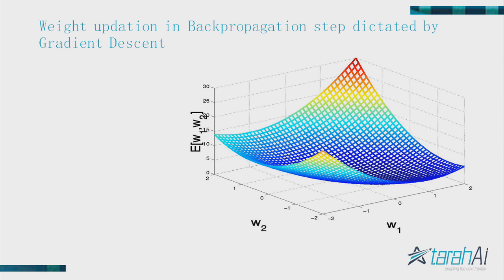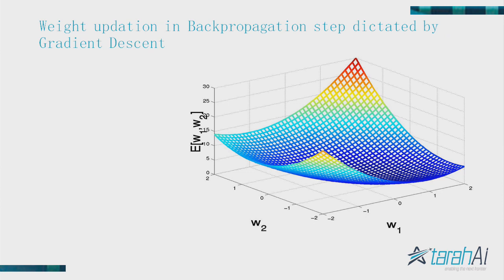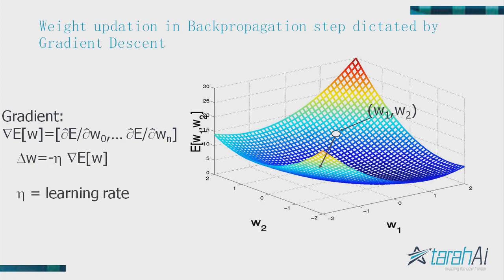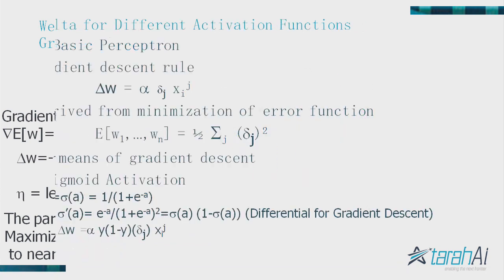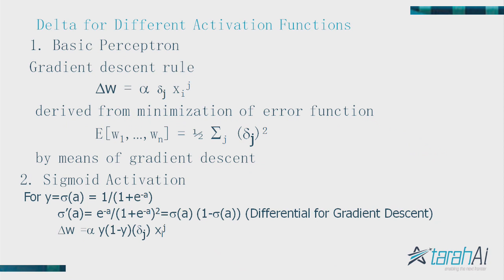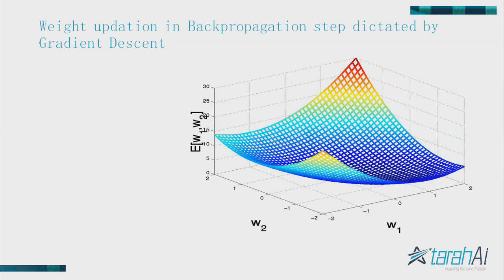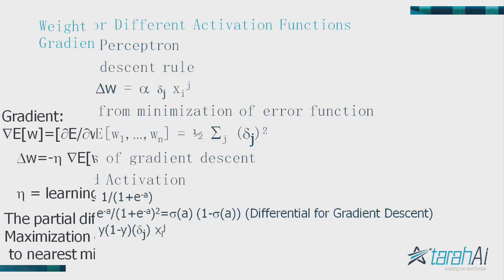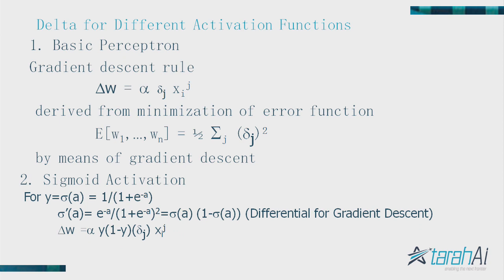Gradient Descent in Deep Learning | Dr. Srinivas Padmanabhuni